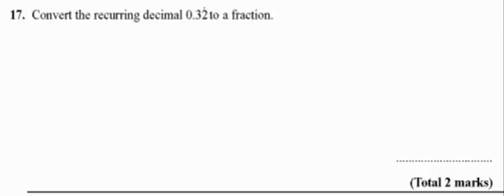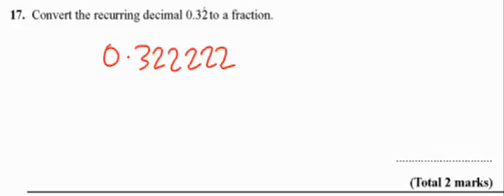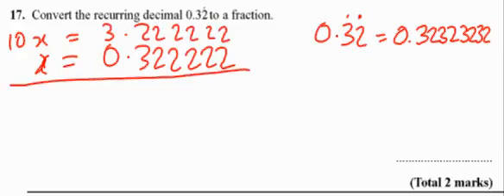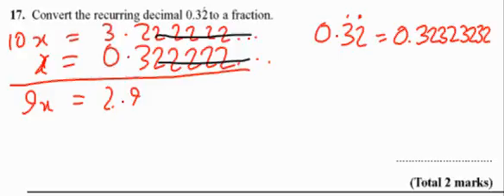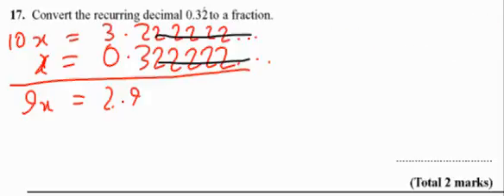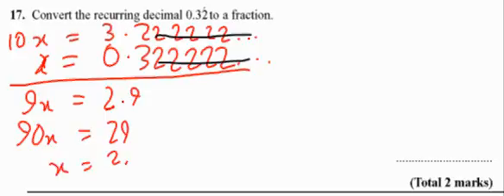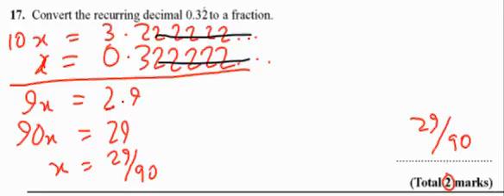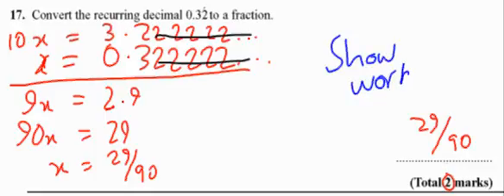04 May 4 17 recurring decimals